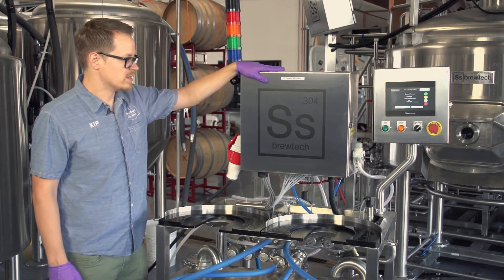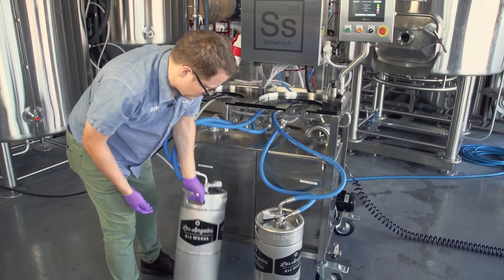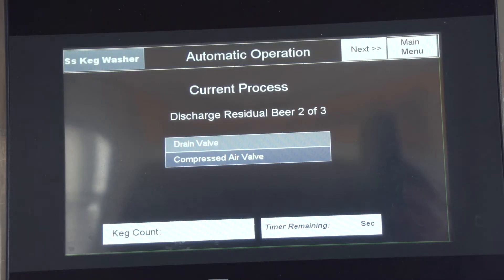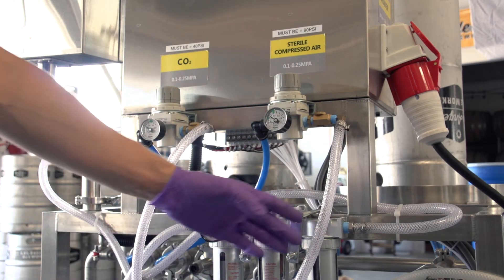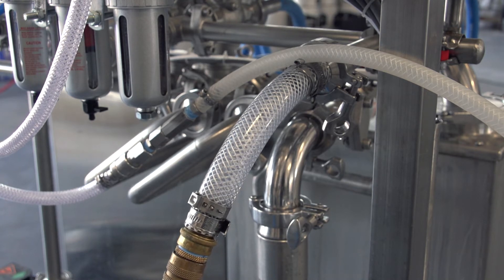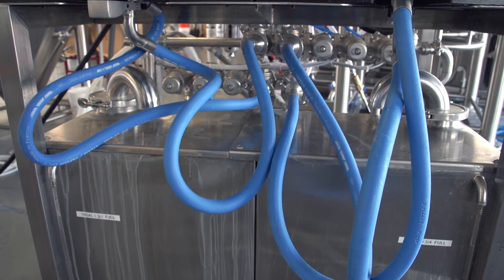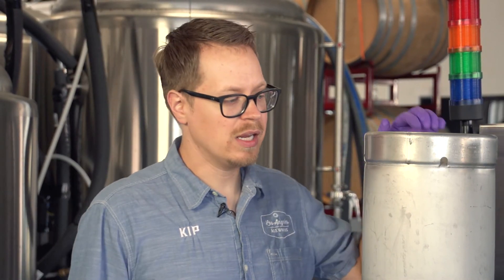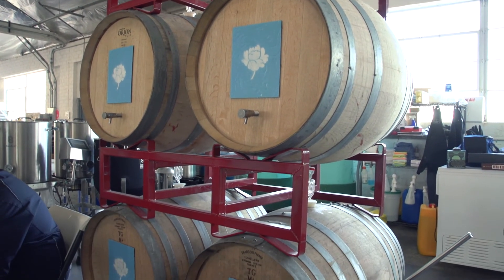LAAW Equipment Review - SS Keg Cleaner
In this video I'm reviewing the SS Brew Tech keg washer, which was recently released to the commercial market.

If you attended CBC this year (2017) you may have seen this washer on the floor at the Ss Brew Tech booth.  If not, I've got an overview and demo to show you how easy it is to use.  We purchased this unit a few months ago and since then have drastically decreased the time we spend cleaning our cooperage.

While this washer is semi-automatic, you do have several options available to you for customization via the touch screen panel.  The washer offers dual reservoirs for cleaning and sanitation (not venturi based), but also offers the option to connect to a steam setup as well.  Each cleaning step can be adjusted by the second to meet your specific cooperage.  Our customized cleaning cycle here takes 2.5-3.0 minutes.

In our setup we're using basic water, filtered compressed air (filter sold separately), co2, caustic, parasan, rolling casters (sold separately), and three-phase power.

This keg washer works as designed as been a delight to use.  Check out ssbrewtech.com for more info on this piece of equipment.

Host - Kip Barnes
Video produced by Brandon Buck - buckshotcreative.com
Shot on location at Los Angeles Ale Works